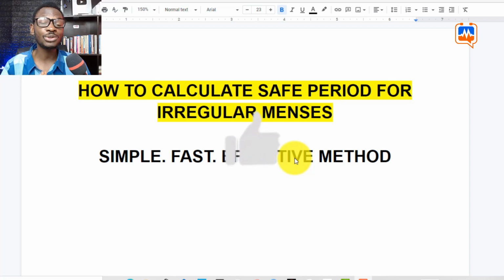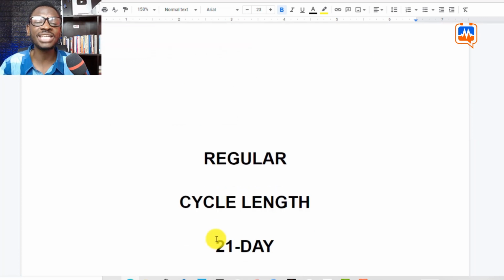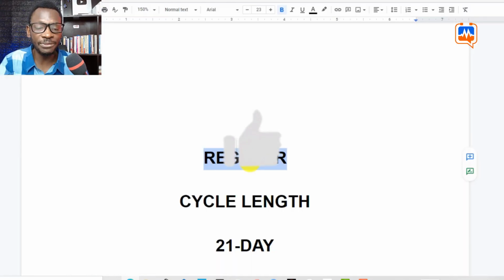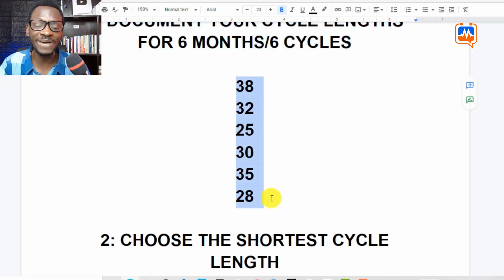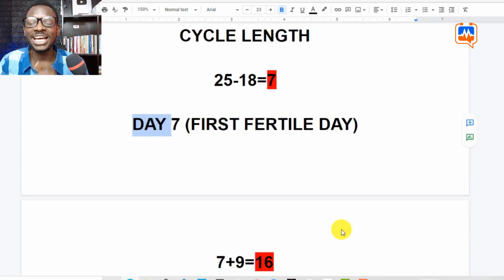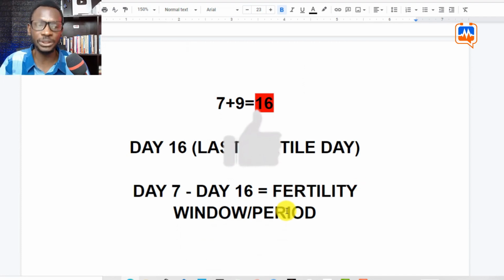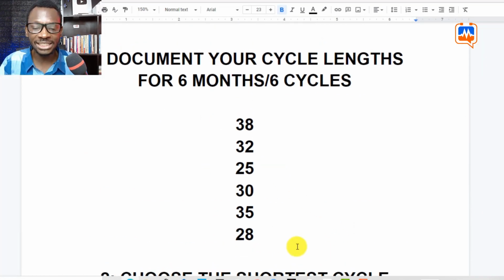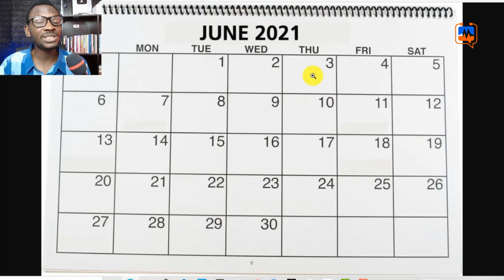IRREGULAR PERIODS? How To Calculate Safe Period & Ovulation Date For Irregular Periods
In this short practical video, we will learn how to calculate your safe period, fertility window, and ovulation period for ladies with irregular periods or long or short menstrual cycles to either avoid pregnancy or get pregnant fast!

MY BOOK:

Even though I am a medical doctor, the information I supply here is "general information" and, therefore, does not serve as a specific diagnosis and treatment for your particular health challenge. If you require personalized diagnosis and therapy for your specific medical condition, consult with a medical doctor personally. Also, even though I occasionally recommend some strong drugs, products, and supplements in some videos, I will give this serious instruction: Don’t use them indiscriminately or without expert prescription.